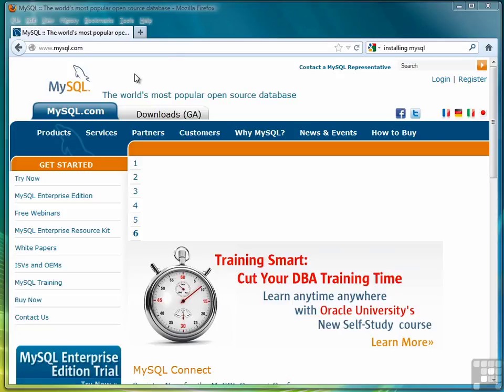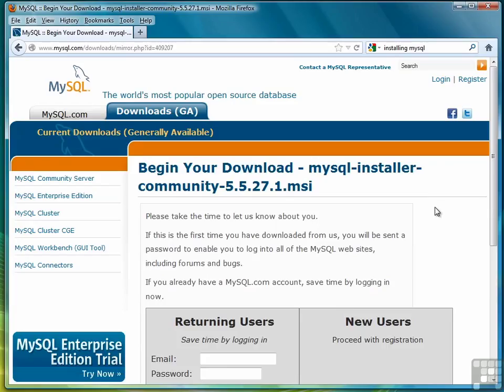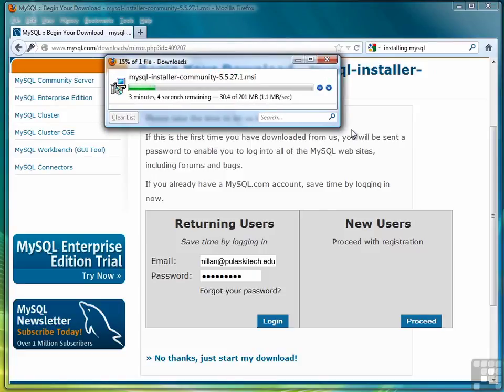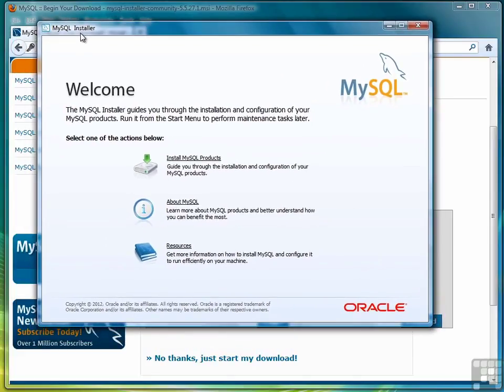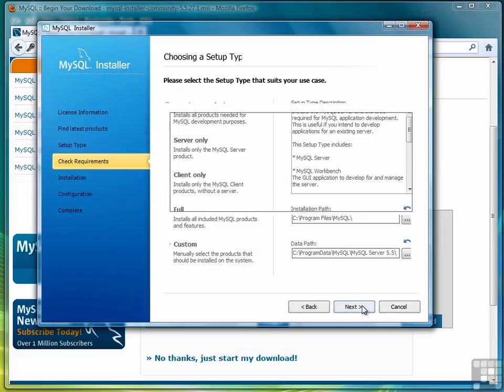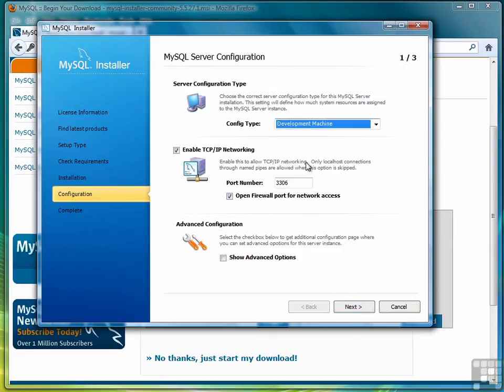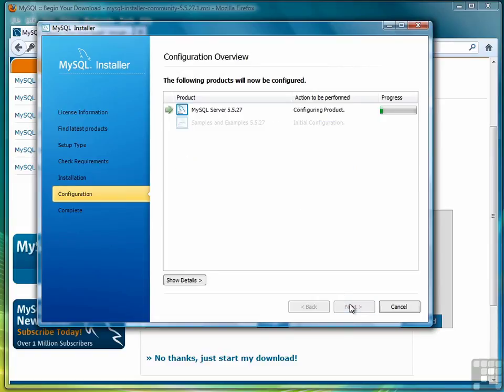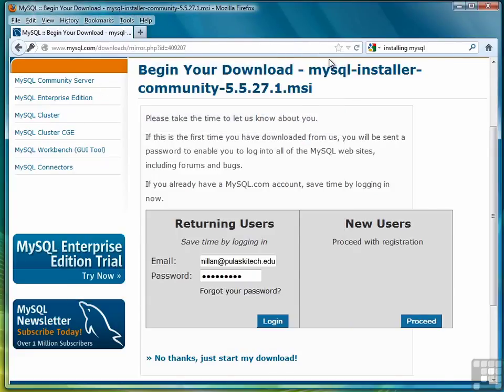0801 Installing MySQL On Windows